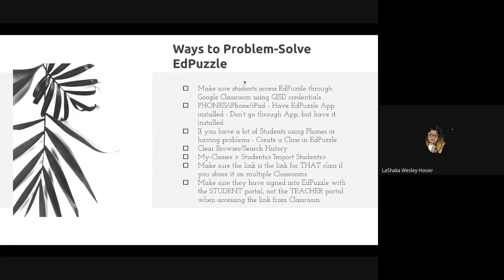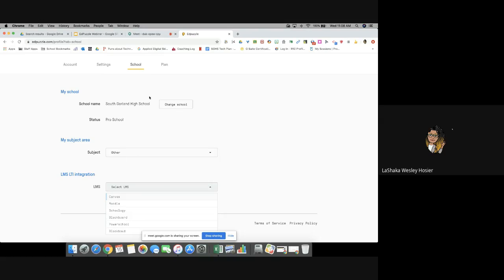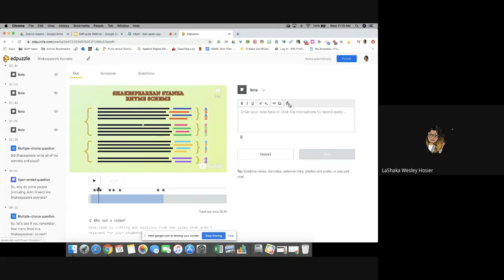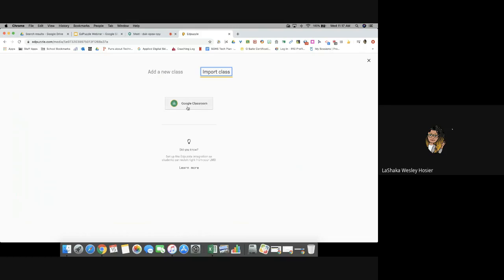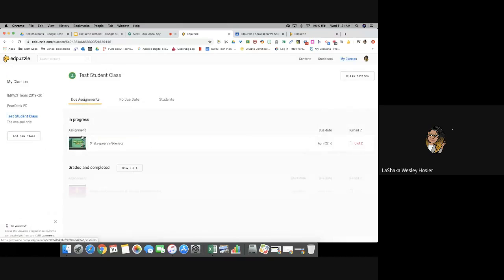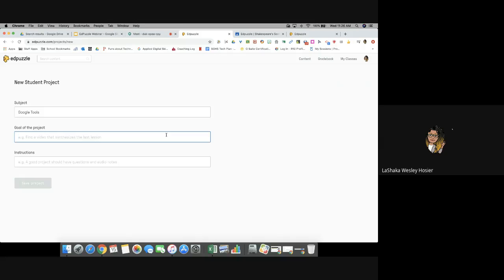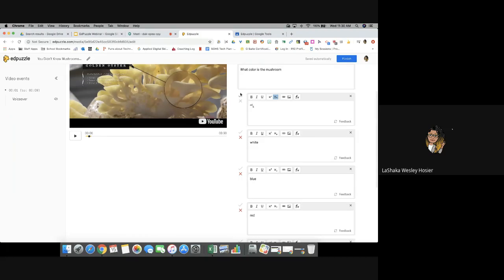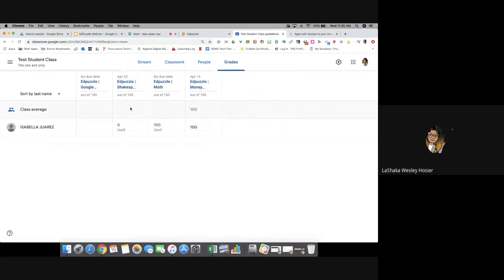Edpuzzle Webinar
How to use Edpuzzle